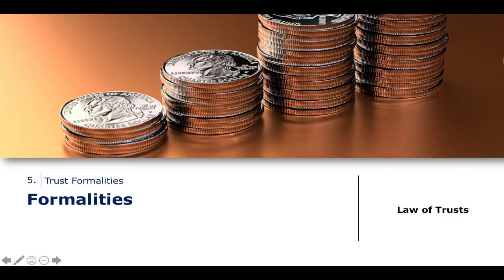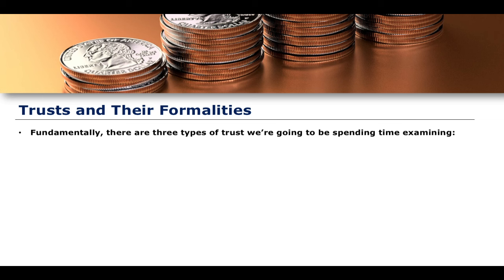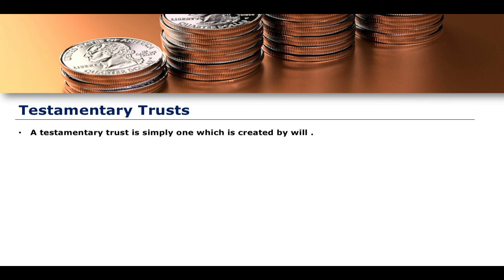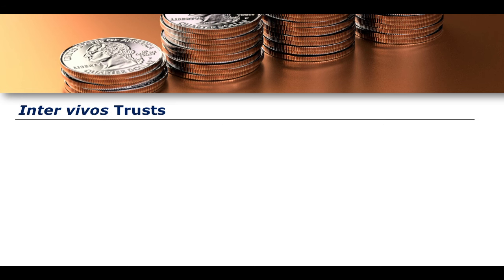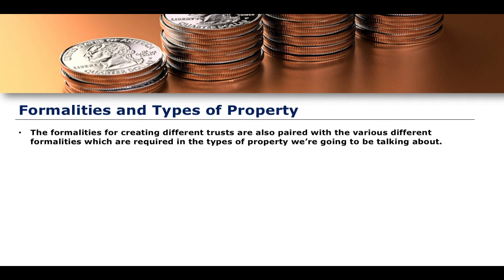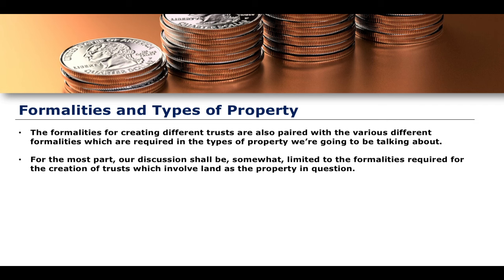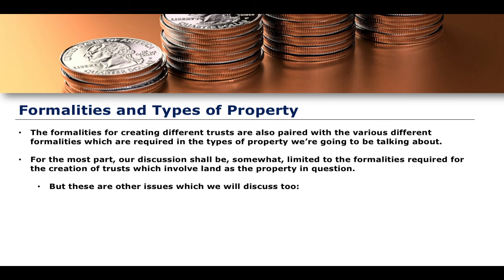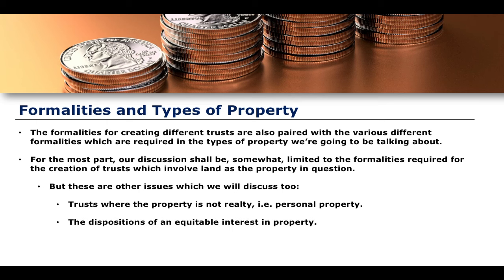Formalities | Law of Trusts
- G. Virgo, The Principles of Equity & Trusts (Oxford University Press, 2023).
- G. Watt, Equity & Trusts Law Directions (Oxford University Press 2021).
- S. Panesar, Equity and Trusts (Longman Law Series, Pearson 2020).